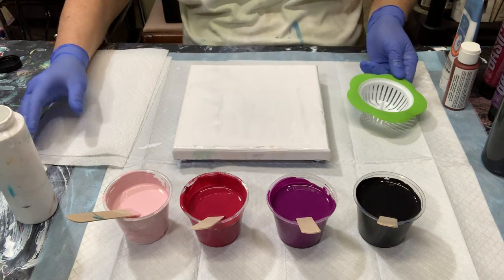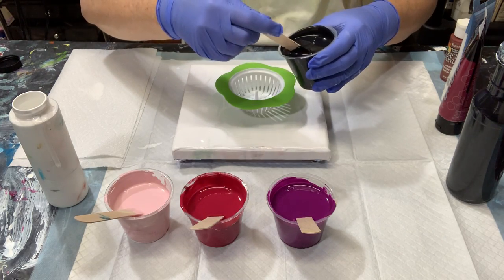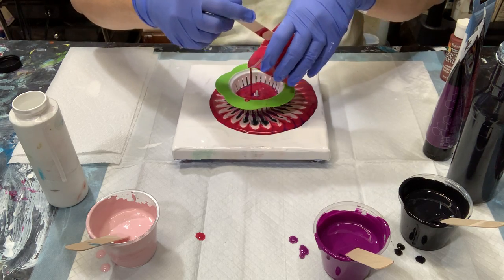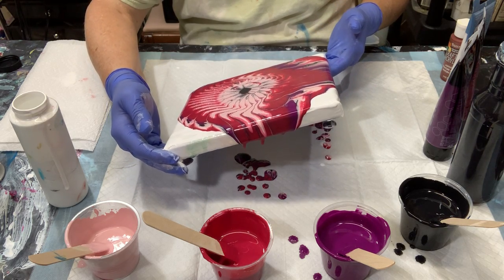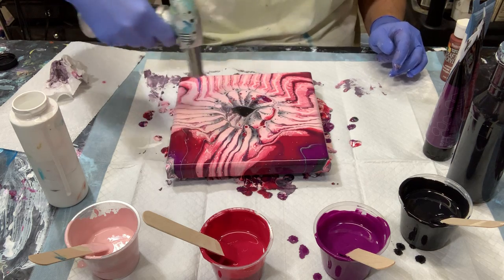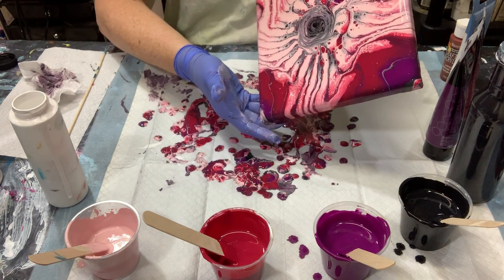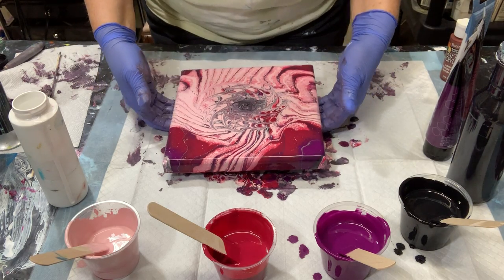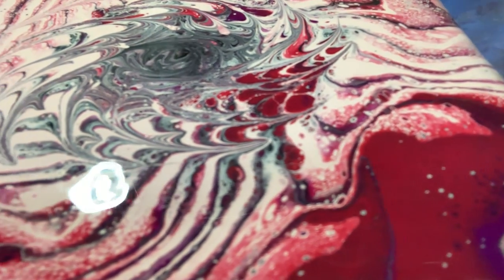(7) Strainer Pour on an 8 x 8 inch canvas using purple, red, pink and black.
This is a strainer pour over a previous pour on an 8 x 8 inch canvas using purple, red, pink and black. My pouring medium was 1:1 ratio of paint to Floetrol and I thinned with a mixture of 90% water/10% Floetrol.

If you have any questions or comments please list them and I will get back to you as soon as I can. Happy painting!